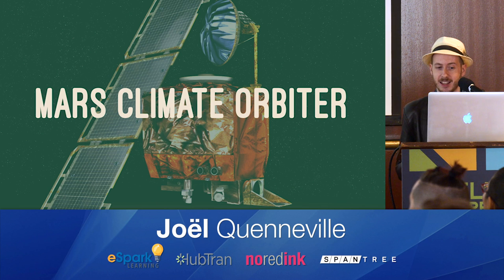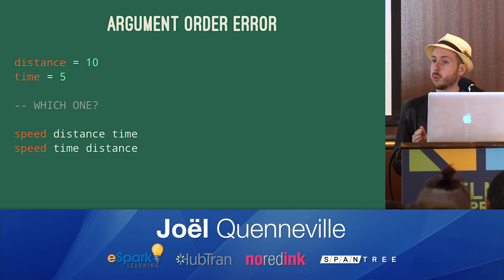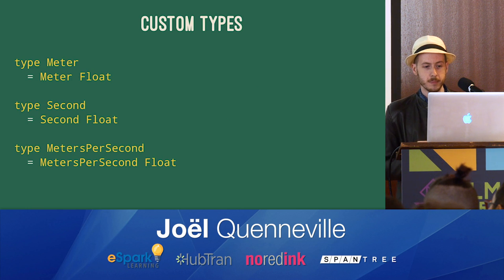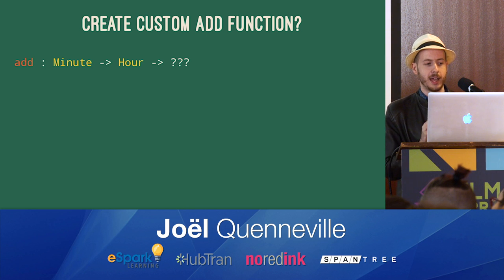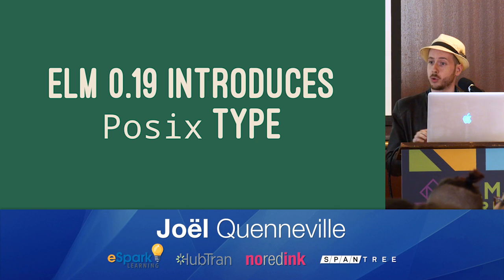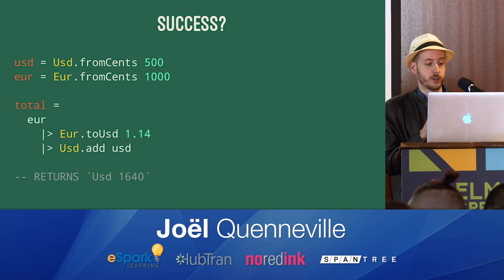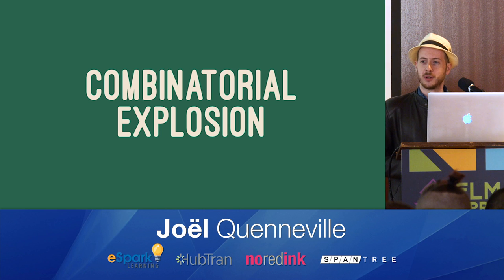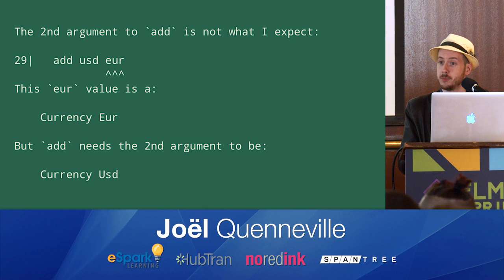Joël Quenneville - A Number by Any Other Name @ Elm in the Spring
In 1999, NASA’s Mars probe infamously crashed due to a unit of measure error. Twenty years later, we still write the same bug. Join Joël as we leverage Elm’s type system to catch these, get better errors, and improve readability. Along the way we’ll challenge some common assumptions we have around numbers.

Joël's talk at Elm in the Spring, a one-day Elm conference at the Newberry Library in Chicago on April 26, 2019.